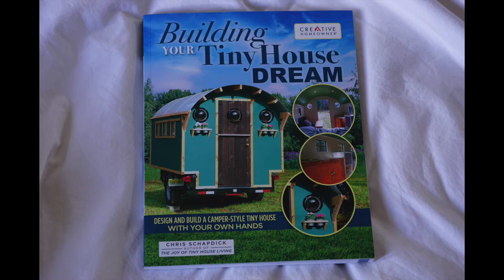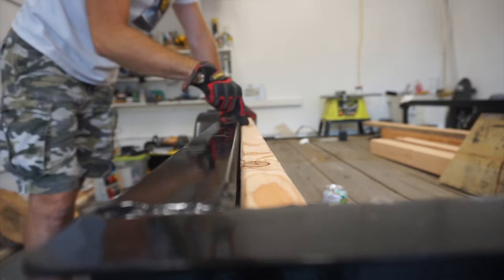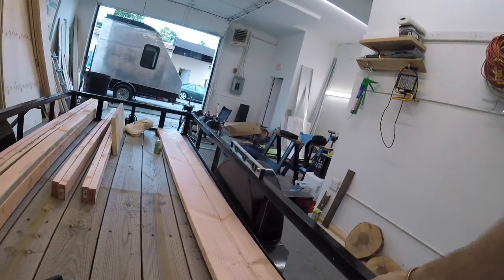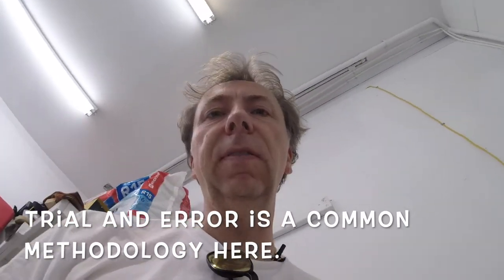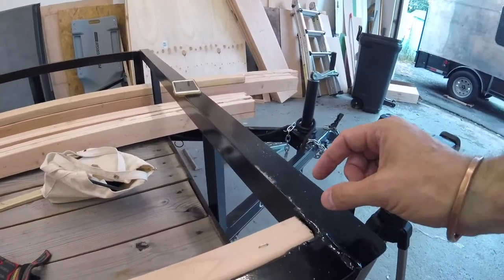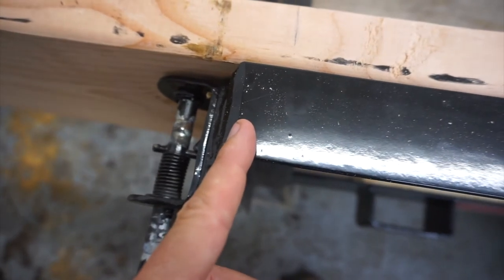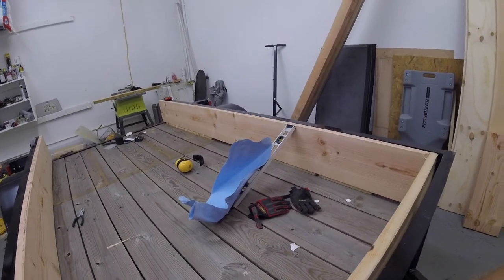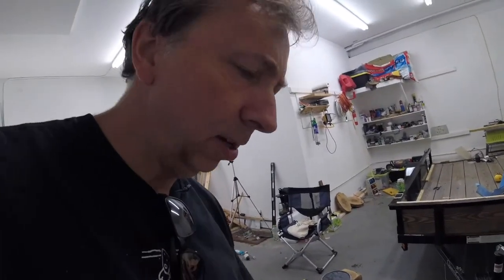Closing the Sides Up of Your Tiny House Trailer - Building Your Tiny House Dream - Video E3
This tutorial series is a compliment to my book called “Building Your Tiny House Dream” by Fox Chapel Publishing.
You can order yourself a copy of the book
Please also consider my other tiny house book which is called “The Joy of Tiny House Living”:

In this episode, I close up the sides of the trailer to ultimately create the foundation and mounting points for the rest of the structure. Your trailer may require more or less work to be able to do so. As I stress in the video, the goal is to create that flush top surface on those side rails. However, you achieve that is fair game.

The entire build series has 20+ episodes and will be released one episode at a time on Wednesdays. Next week in episode 4 (E4) we’ll start work on the front and back walls of the trailer.

There is no prior experience needed or assumed. The book outlines all the tools you will need and goes into precise detail on various aspects of the build. The video content will illustrate some of the concepts which are easier to convey with video rather than images and text in a book. In that way, the book and the videos are a great combination with the goal of fully illustrating the process and journey of building your own house.

The entire house will cost less than $5,000 and will be even less if you have the time and energy to source lower-cost materials (i.e. on Craigslist or similar). You can expect it to take you about 250 hours to complete the build by yourself. I encourage you to seek out help from others though as that can be extremely helpful during certain aspects of the build. Work within your abilities and be careful.

Please join me for this adventure. I’m here to help and welcome likes and comments.